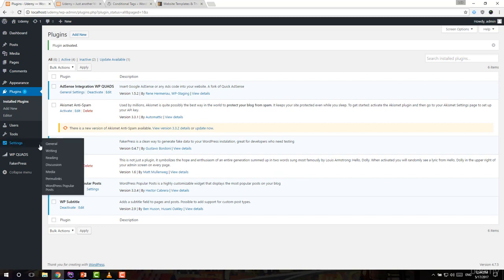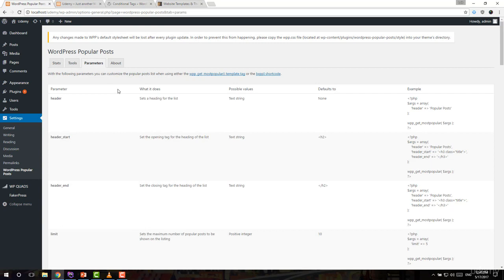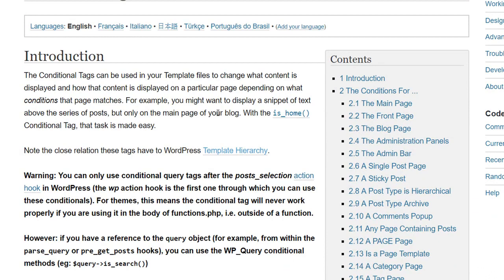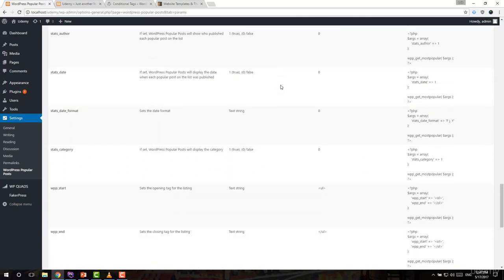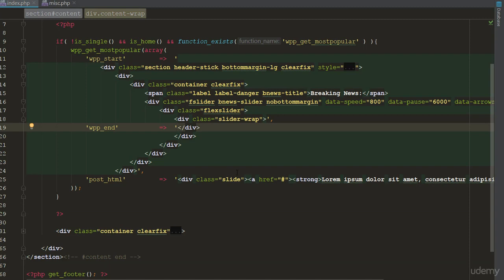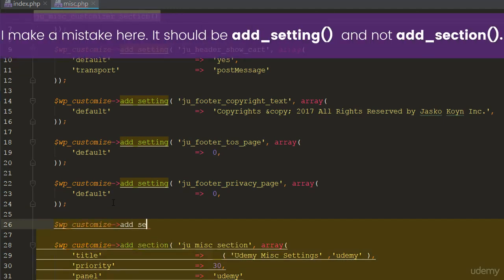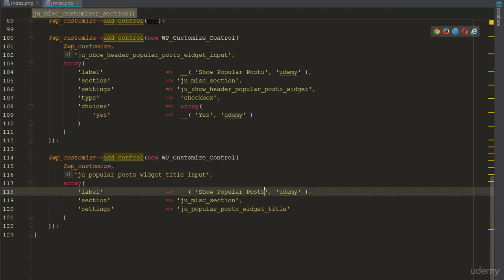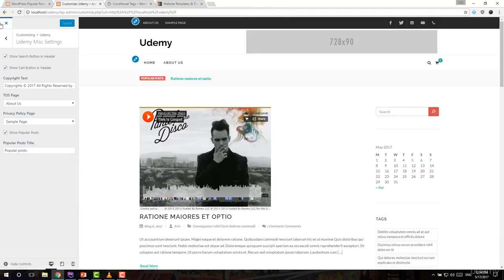030 Displaying Popular Posts and Conditional Tags